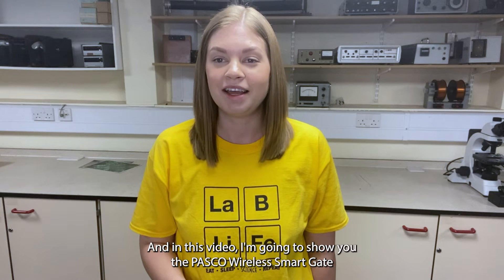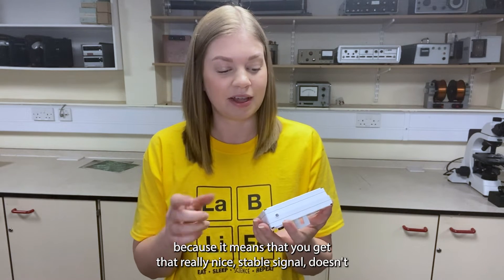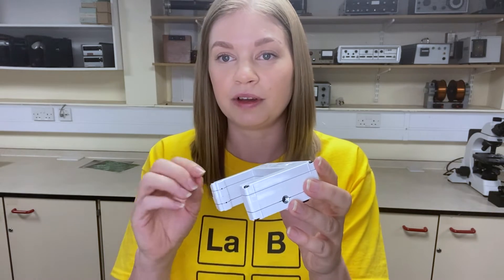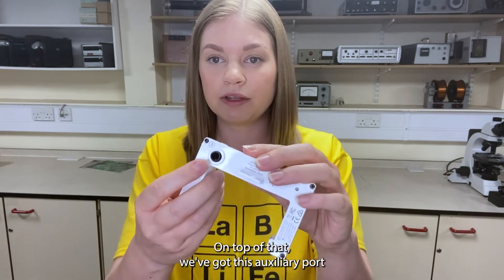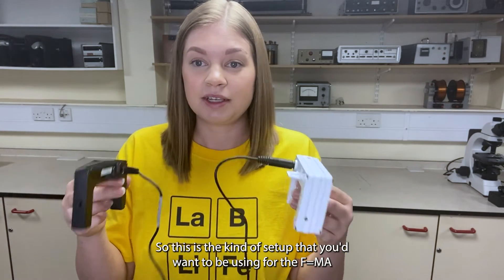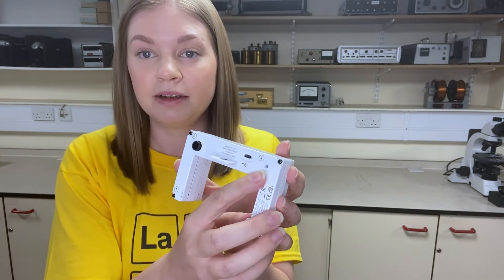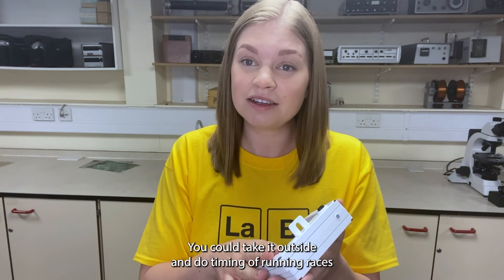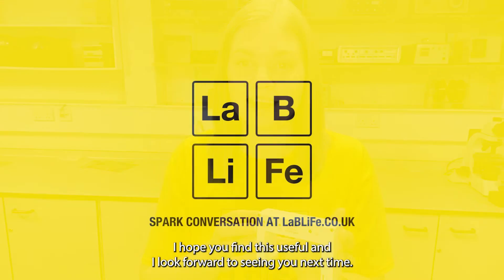Introducing the PASCO Wireless Smart Gate | LaBLiFe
Meet the PASCO Wireless Smart Gate, a multi-purpose photogate from PASCO Scientific.

It has dual photogate beams spaced at 1.5 cm to accurately measure speed and velocity. The built-in laser switch (when used with any laser) allows you to time objects too large to fit through the arms of the photogate.

The integrated slot on the arm receives photogate tape that also helps measure the movement of larger and faster objects, like model rockets. The auxiliary port is for adding an additional photogate head or Time-of-Flight Accessory.

🛒   Shop for the PASCO Wireless Smart Gate (PS-3225) via pasco.com

🔥 Sparking conversations with our one-stop destination for all things science, become a LaBLiFer and sign up to our newsletter to get special deals